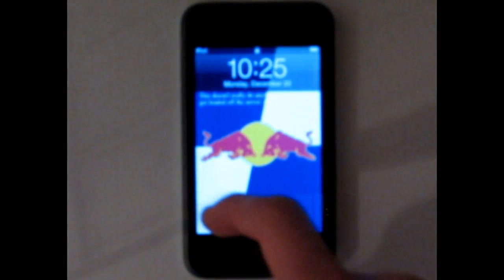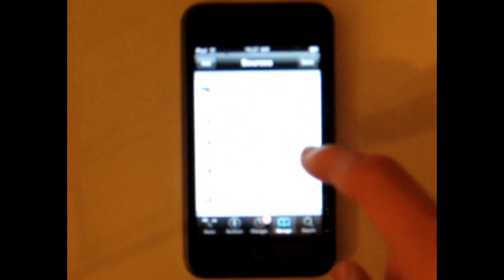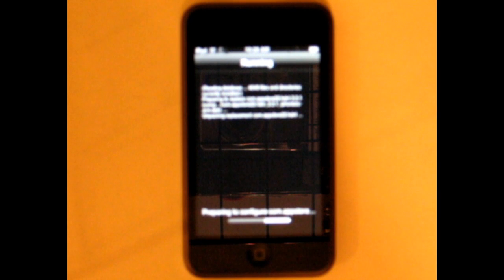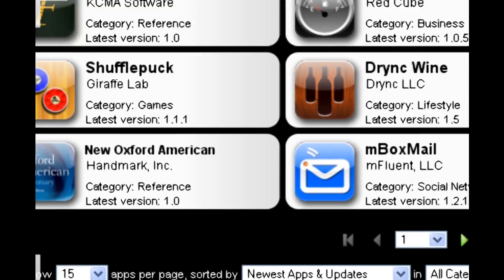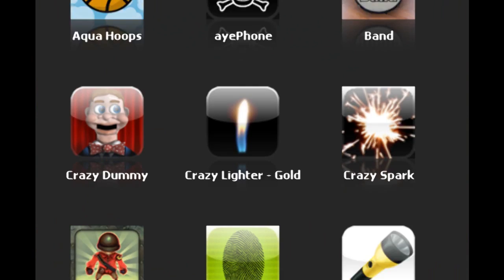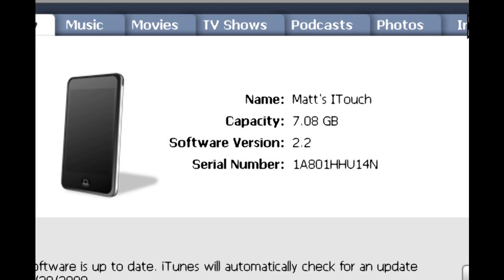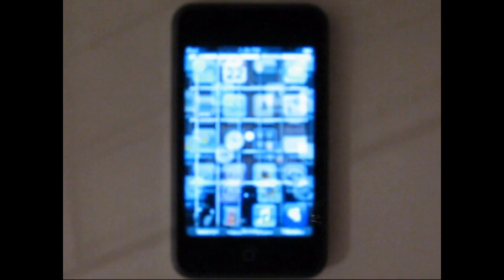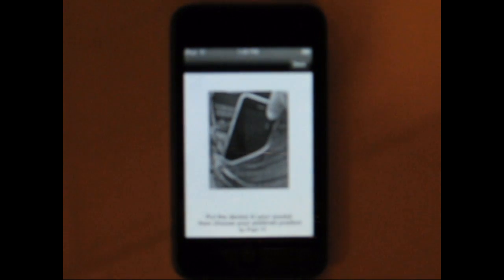Ipod Touch/IPhone - Free App Tutorial (With Proof)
READ BELOW!!

In This Video I Show You How To Get Free AppStore (App Store) Apps!!

You Only Need:

Ipod Touch/IPhone (Jailbroken)
Cydia